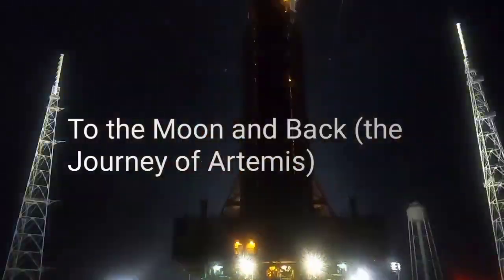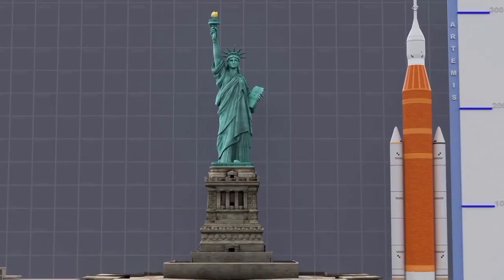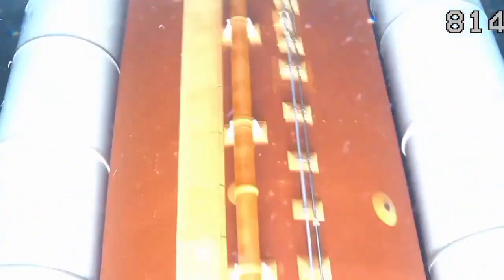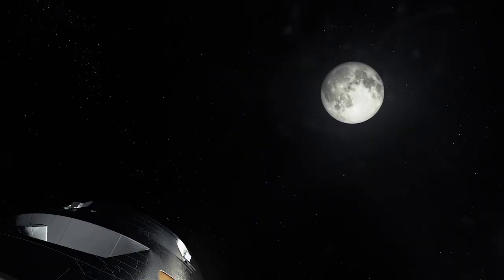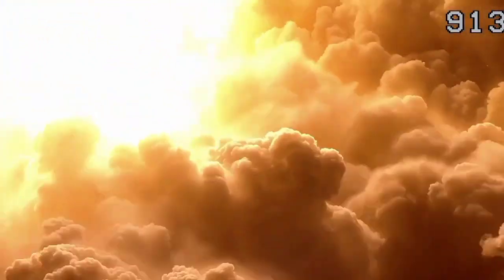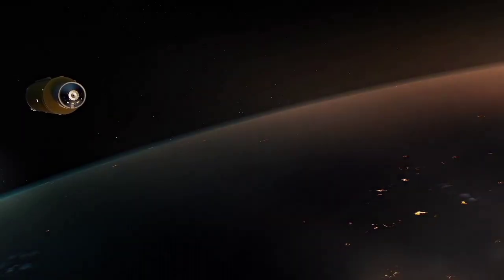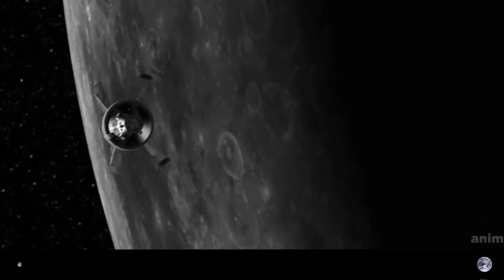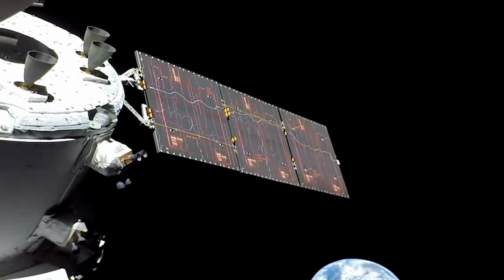To the Moon and Back (the Journey of Artemis)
On November 16, 2022, NASA’s Artemis I msystems that will take humans back to the Moon and beyond! It takes a powerfulission began a new era of spaceflight testing system of engines and boosters to get this massive rocket off the launchpad and to propel the Orion spacecraft all the way to the Moon. This video explains the parts of Artemis I and their functions during the mission. Watch a play-by-play of actual launch footage and Artemis I’s journey to the Moon!

Credit: NASA